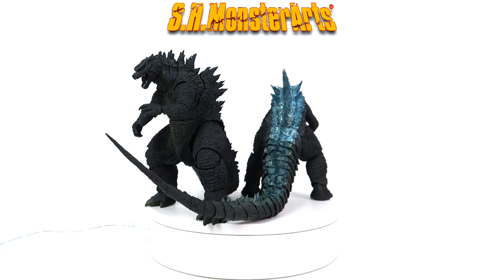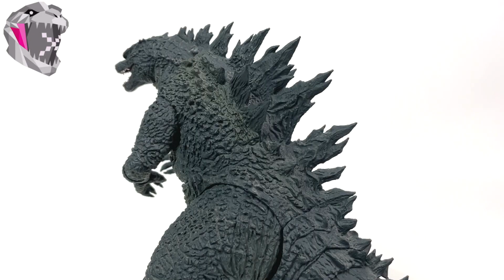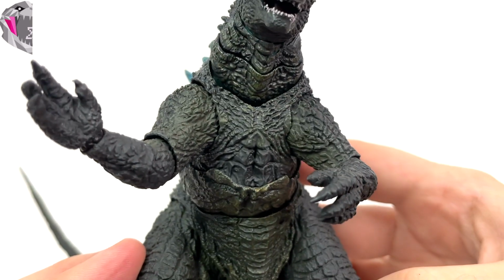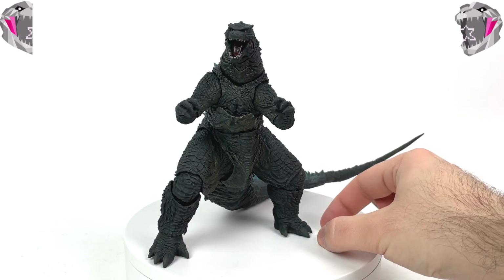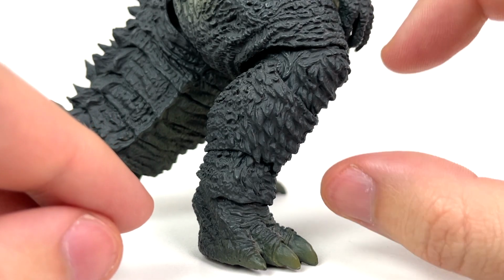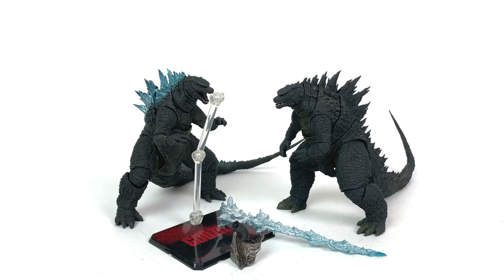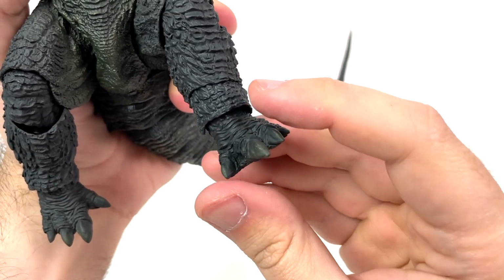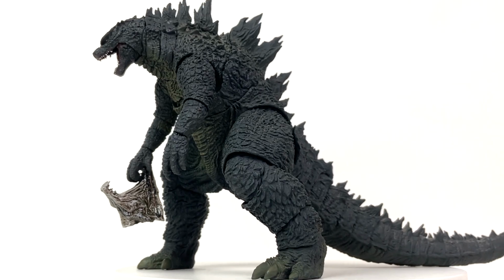S.H. MonsterArts: Godzilla 2014 + Spitfire Ver. | Double Review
SHAMathon4

Georgina Perez, Misty, Elliot Cancel
Myles Hancock, Kaiju Dork, Evangelion Unit Kiryu, Jorge, Jayker, Corey, RodanFan154, Booboofus, Nol, Indo05, Olimus & Mr. Pistachio!